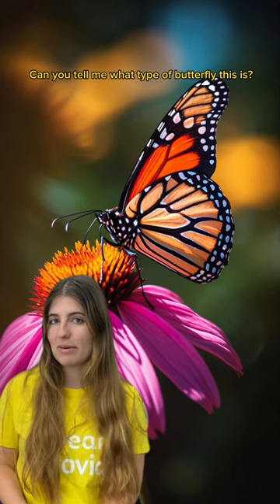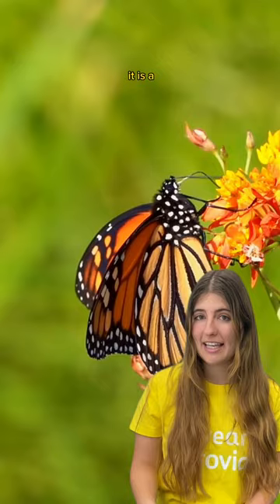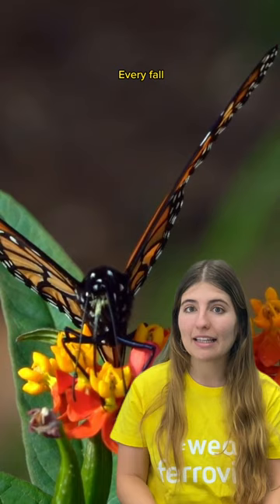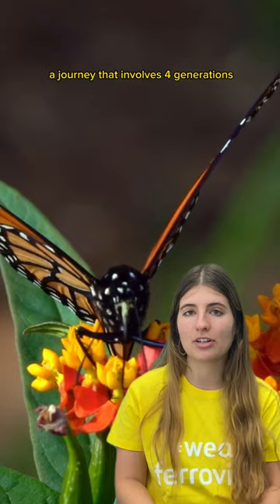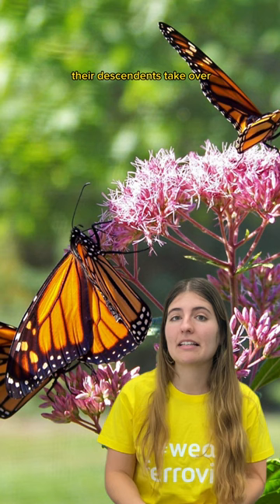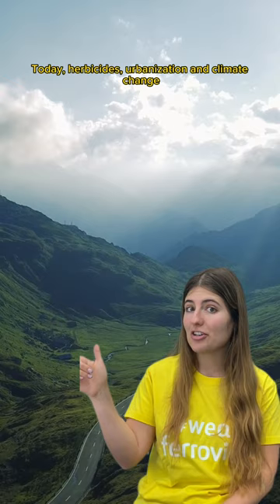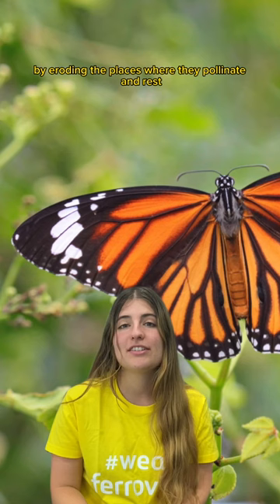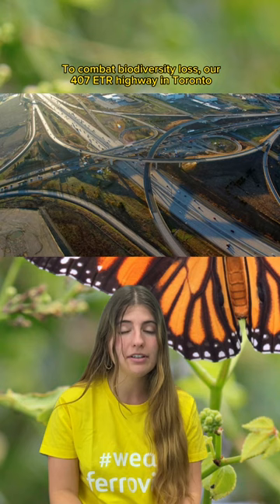🦋On World Environment Day, let's take a look at monarch butterflies | Ferrovial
On World Environment Day, let's take a look at monarch butterflies and how our 407 ETR in Toronto is giving them a new home in partnership with the Canadian Wildlife Federation.